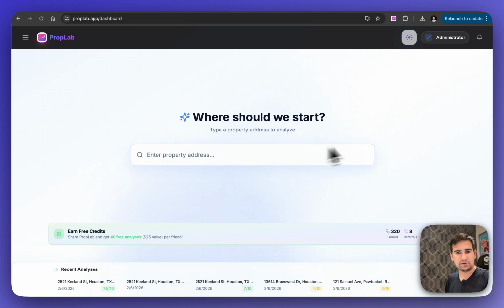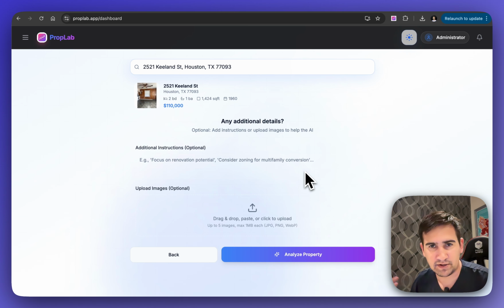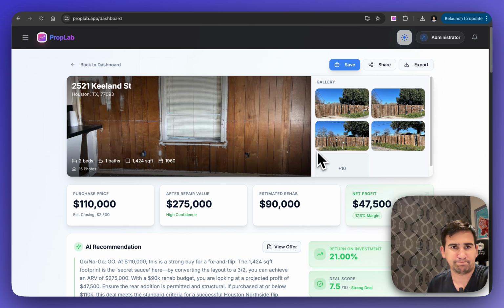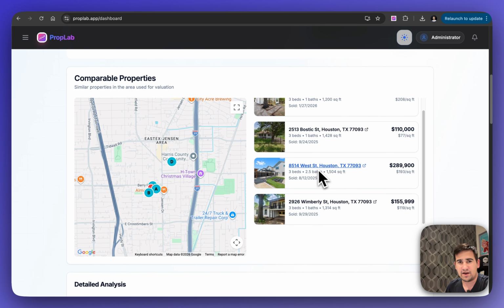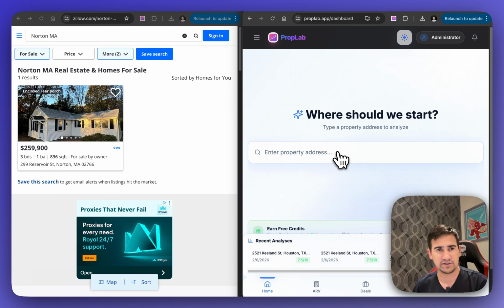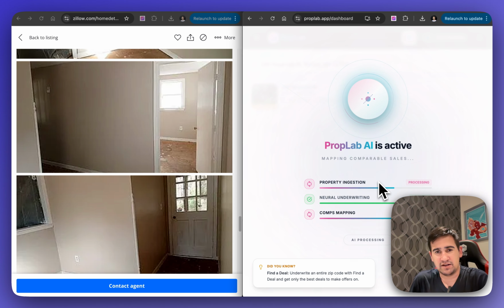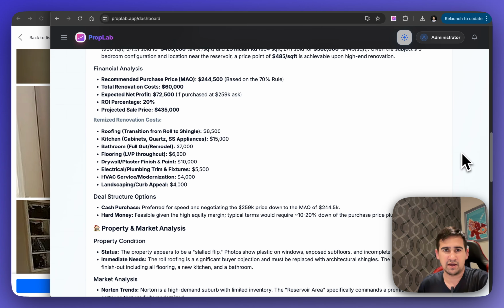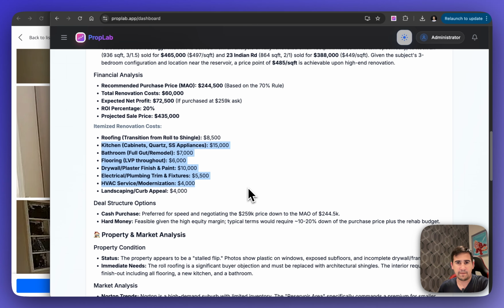Watch Me Underwrite a Deal with Proplab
Full deal analysis: ARV, rehab, cash flow — done fast.
This is how I decide if a deal is a yes or a hard no in minutes.